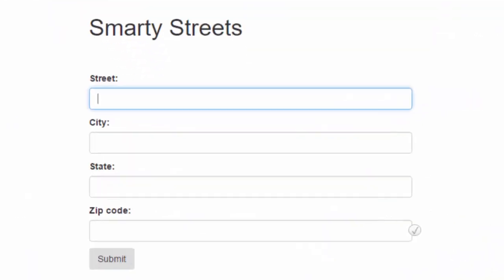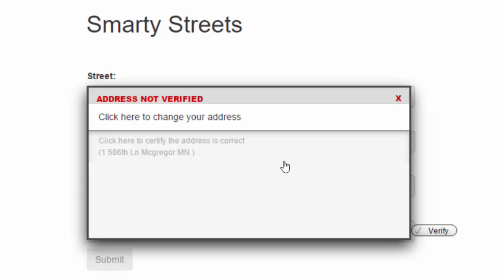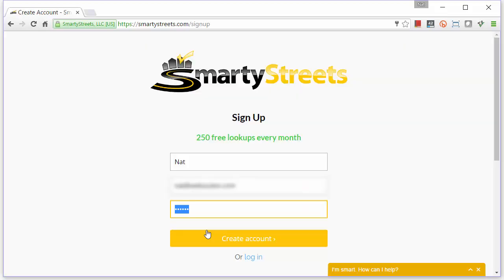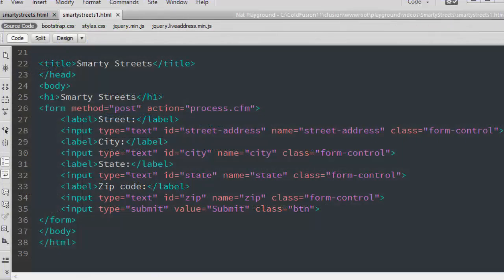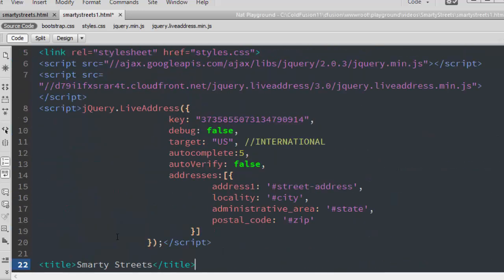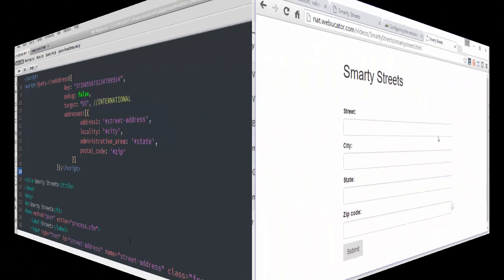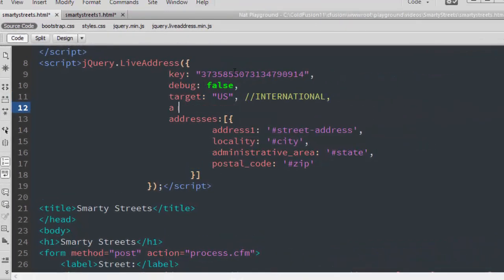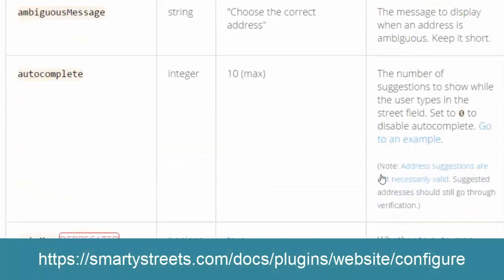SmartyStreets jQuery Plugin Tutorial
In this video, We show you how to install and use the SmartyStreets jQuery plugin to verify addresses in your HTML forms.